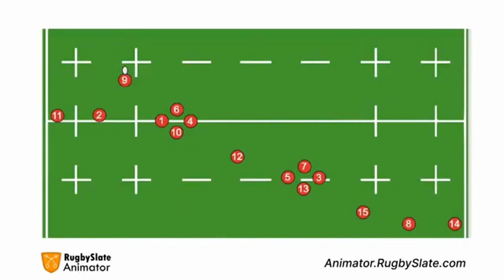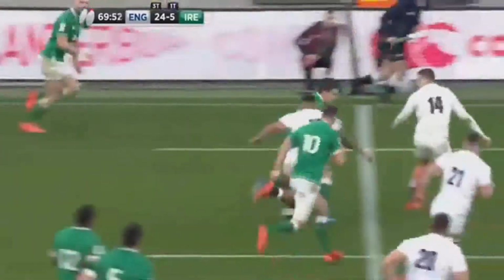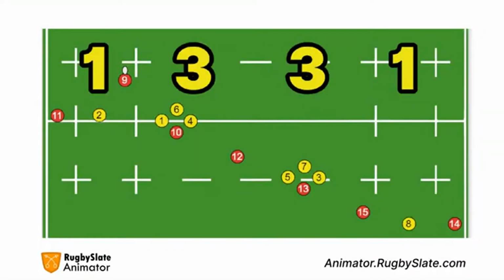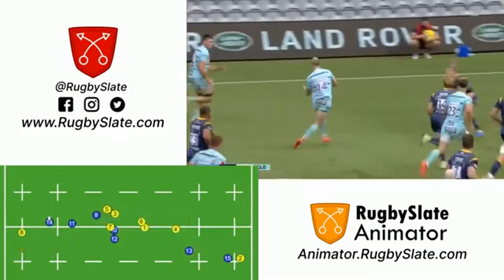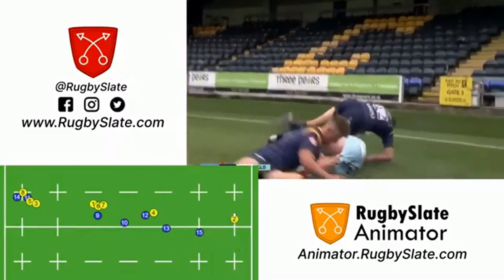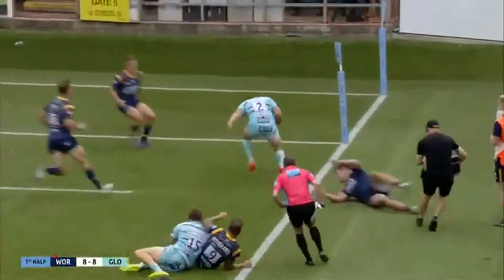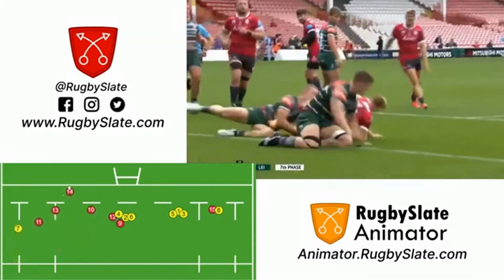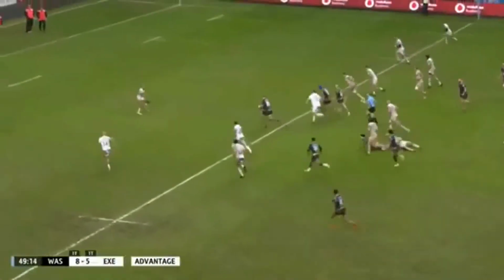Ataque; Esquemas y Videos:1-3-3-1; 3-3-1..etc.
Ataques con variantes  1-3-3-1 ; 3-3-1;